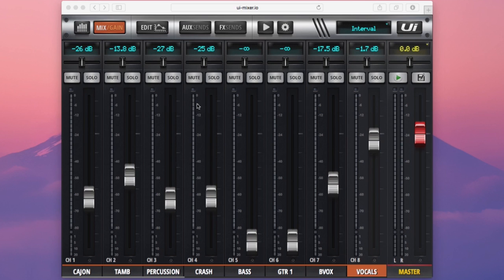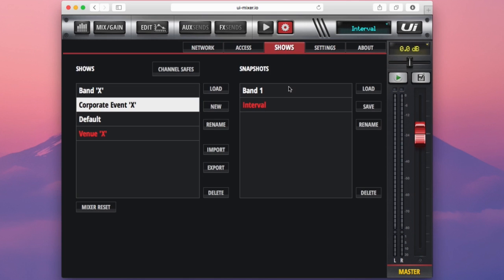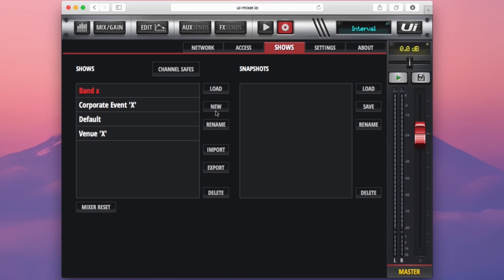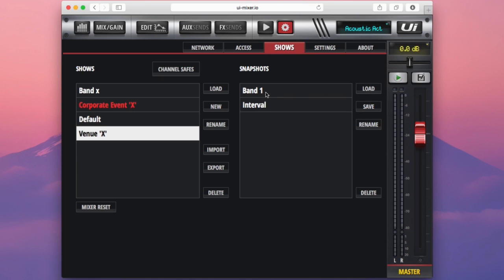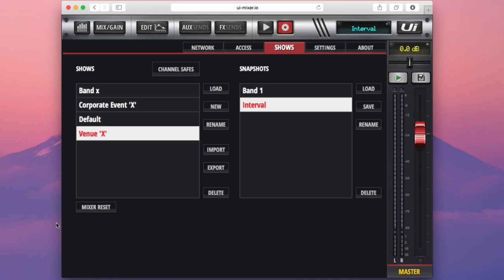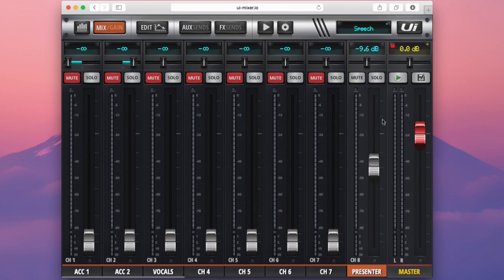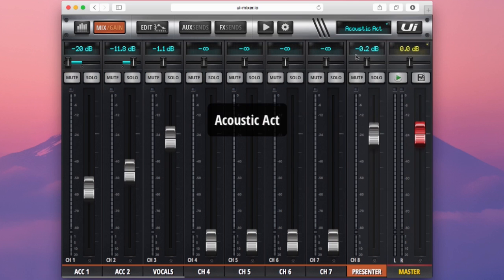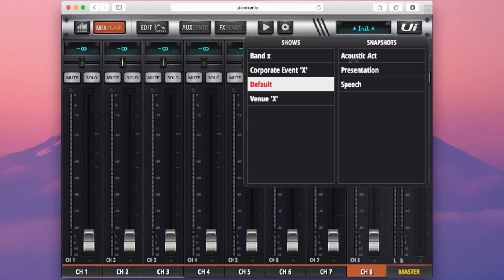Soundcraft Ui Series Tutorial: Shows, Snapshots, and Isolates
In Chapter 9 of the Ui series tutorials, Elliott looks at shows and snapshots; what they are, how they can be used and how they are accessed on the surface. He then talks about making channels safe on surface and isolating them from show recall.